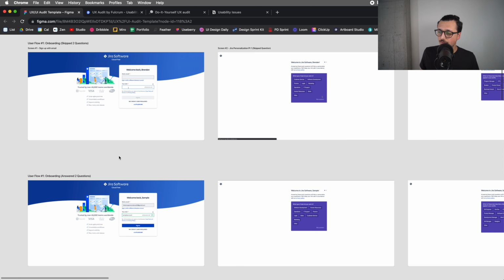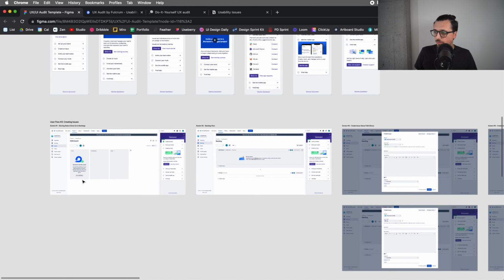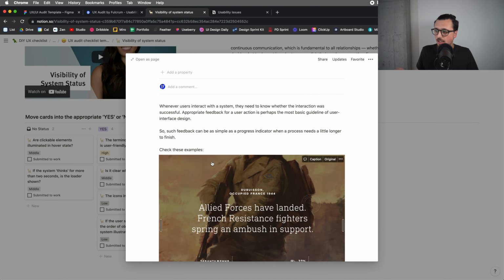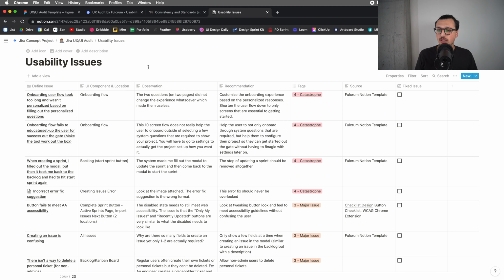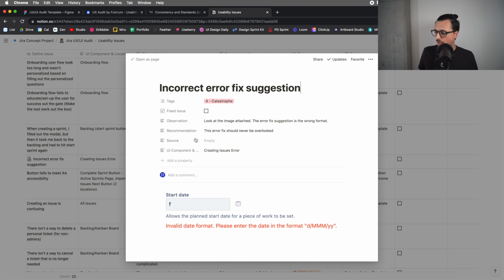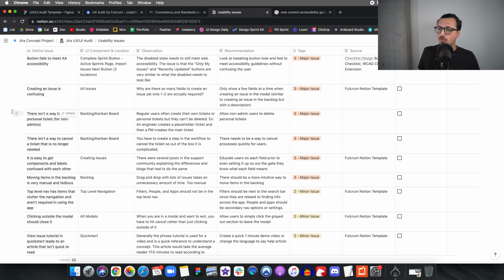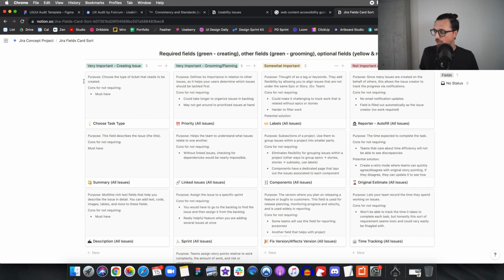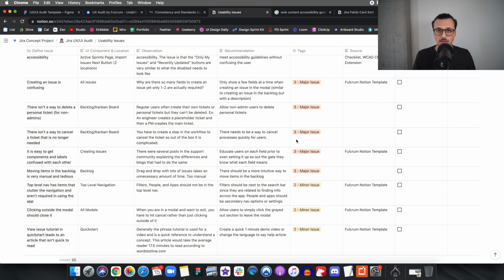UX/UI Audit for UX/UI Portfolio Concept Project (Jira)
In this video, I walk through the user flows I am focused on, the UX/UI audit template I used, the usability issues I discovered, and the form field card sort I used to prioritize the fields in order to shorten the time it takes to create issues in Jira.

Video Chapters:
00:00 - Intro
02:38 - User Flows in Figma for the UX/UI Audit
07:30 - Fulcrum UX/UI Audit Template
11:00 - Usability Issues I discovered Pt 1
21:09 - Jira Fields Card Sort
24:11 - Usability Issues I discovered Pt 2
27:29 - Conclusion